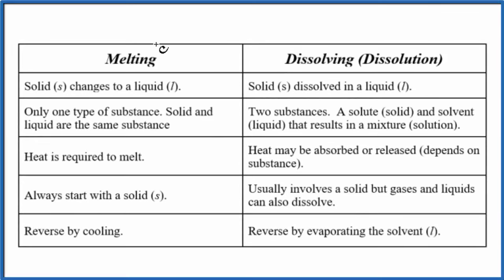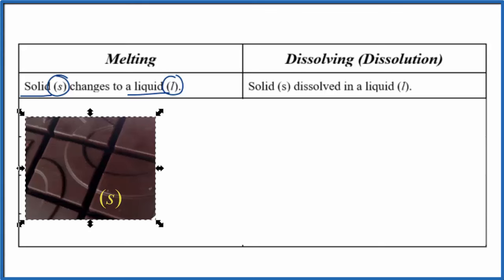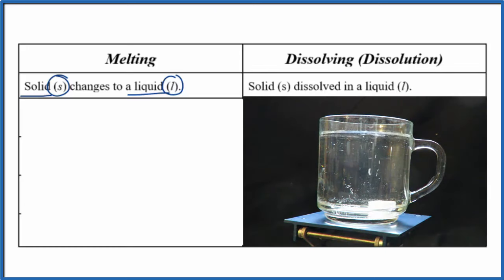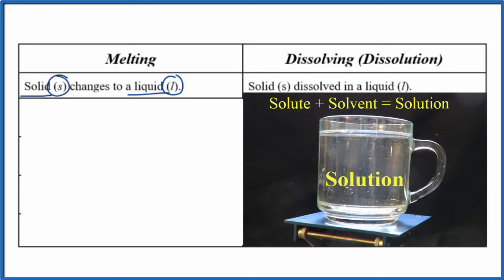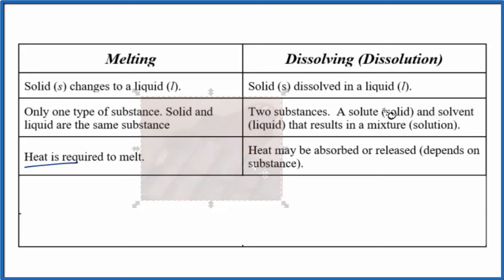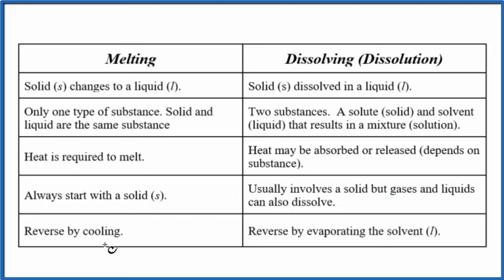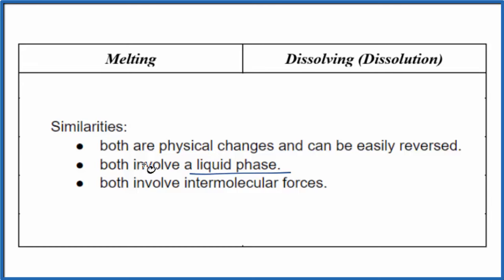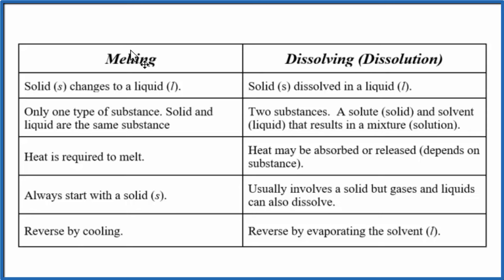Melting vs. Dissolving (Definitions, Examples, & Explanation)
Melting and Dissolving are two different physical processes with different states of substances involved.  In this video we will define melting and dissolving, look at the differences, and list several similarities.

A key concept is that melting involves only one substance and dissolving involves two substances (usually a solid and a liquid).

---Melting---
• Solid(s) changes to a liquid (l).
• Only one type of substance. Solid and liquid are the substance
• Heat is required to melt.
• Always start with a solid (s).
• Reverse by cooling.

---Dissolving (Dissolution)---
• Solid (s) dissolved in a liquid (l).
• Two substances.  A solute (solid) and solvent (liquid) that results in a mixture (solution).
• Heat may be absorbed or released (depends on substance).
• Usually involves a solid but gases and liquids can also dissolve.
• Reverse by evaporating the solvent (l)

---Similarities---
• both are physical changes and can be easily reversed.
• both involve a liquid phase.
• both involve intermolecular forces.